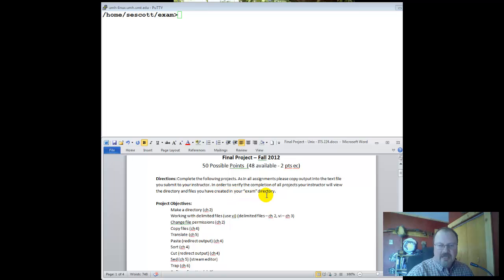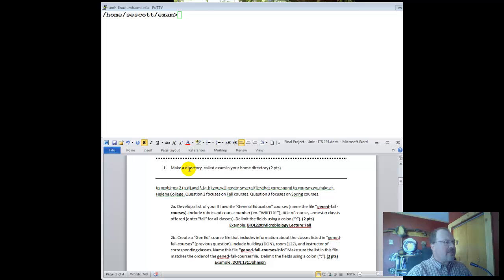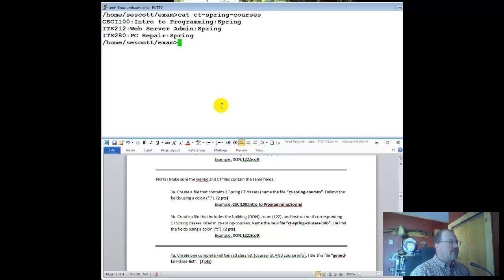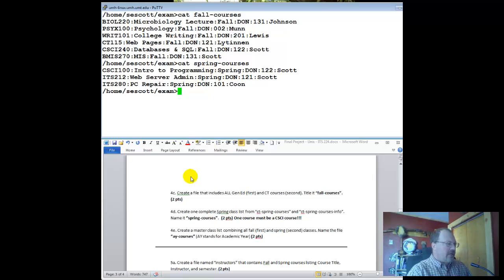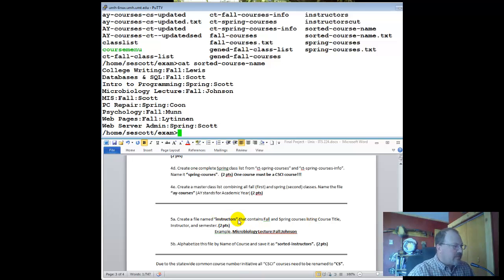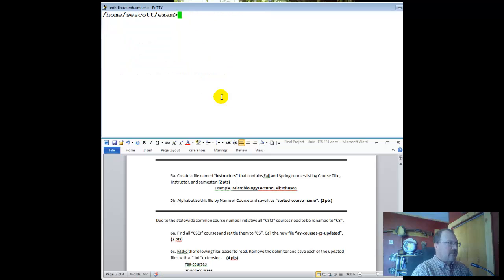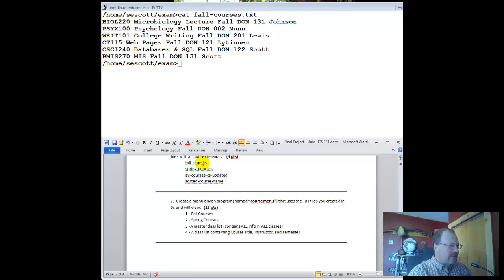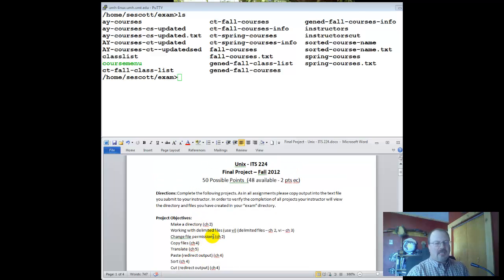ITS 224 Linux Final Project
ITS 224 Linux Final Project instructions